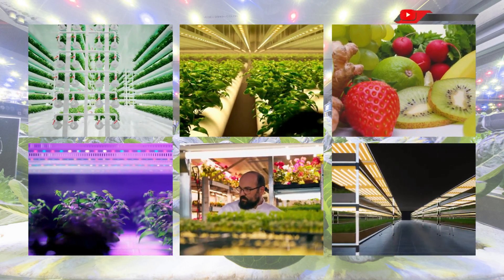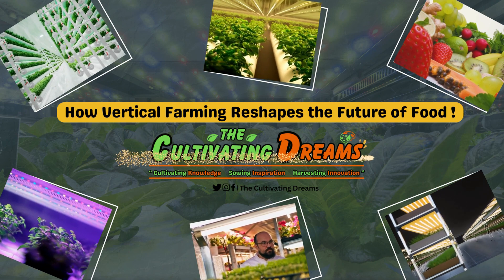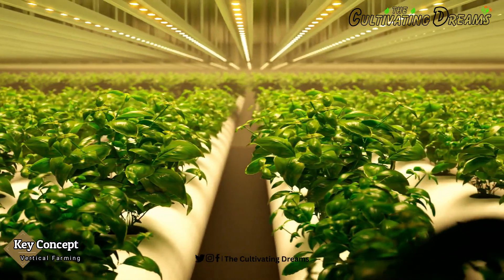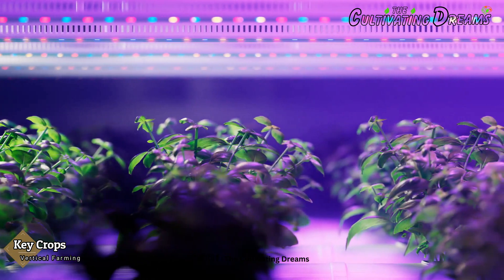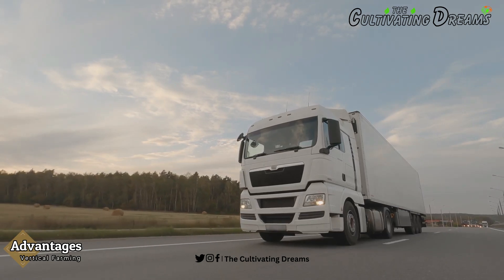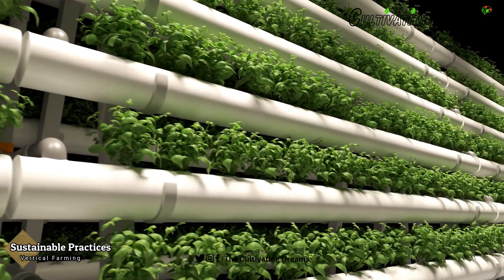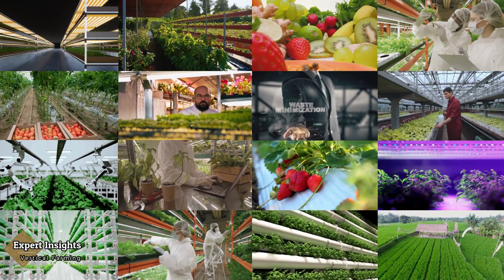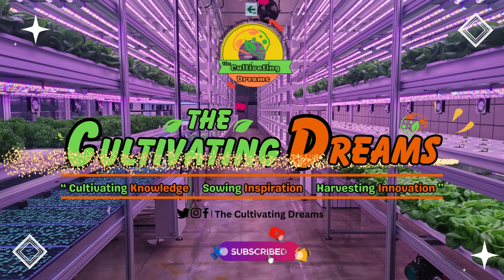Vertical Farming | Next Gen Farming for a Very Exciting New Year!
In this captivating video "Vertical Farming | Next-Gen Farming for a Very Exciting New Year!" Step into a promising New Year with Vertical Farming, a revolutionary approach to agriculture. Explore the future of farming that promises excitement, innovation, and sustainability. Embrace Next-Gen Farming for a year filled with ground-breaking advancements and a greener, more promising future! Experience a ground breaking approach that not only conserves resources but also achieves a remarkable 90% reduction in water usage. We’ll explore the revolutionary world of vertical farming.
Chapters:

00:00 - 00:50 | Introduction
00:51 - 01:43 | Key Concept
01:44 - 02:02 | Key Crops in Vertical Farming
02:03 - 02:19 | Components
02:20 - 02:35 | Advantages of Vertical Farming
02:36 - 02:52 | Utilization of Technologies
02:53 - 03:05 | Various Types of Vertical Farming Systems
03:06 - 03:20 | Sustainable Practices
03:21 - 03:36 | Challenges & Limitations
03:37 - 04:29 | Expert Insights

“Elevating agriculture vertical farming for a greener future”

Connect with "The Cultivating Dreams" on social media for the latest offers, promos, and much more:
The Cultivating Dreams YouTube Channel: